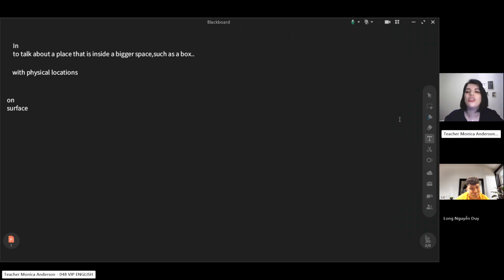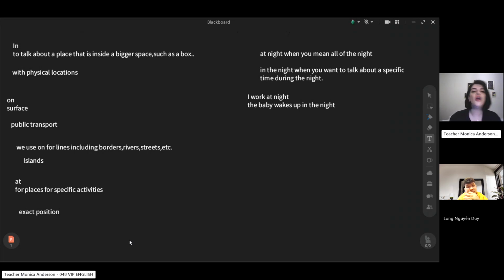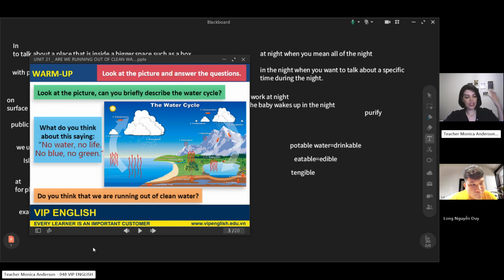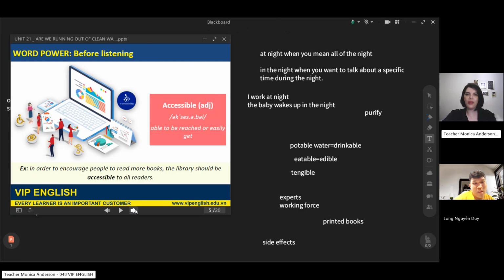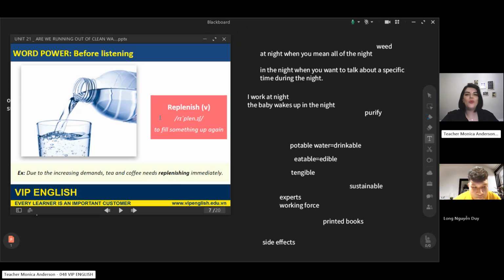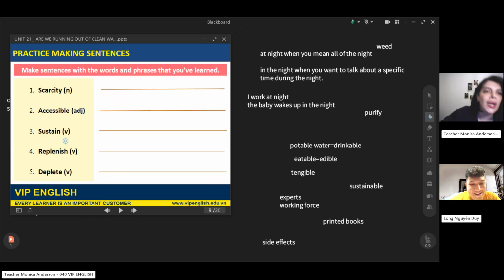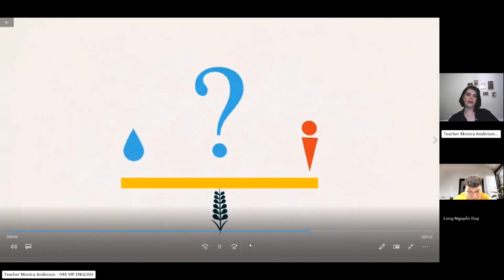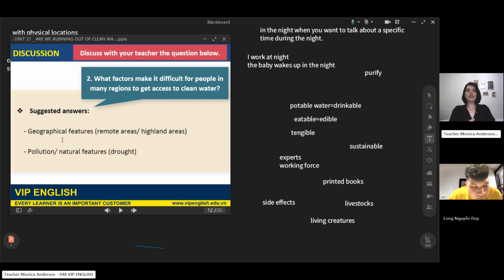Class recording LongND Aug7